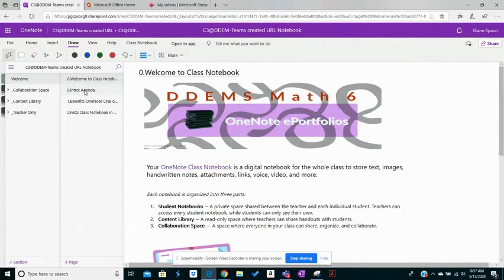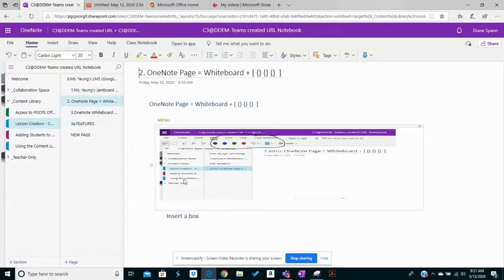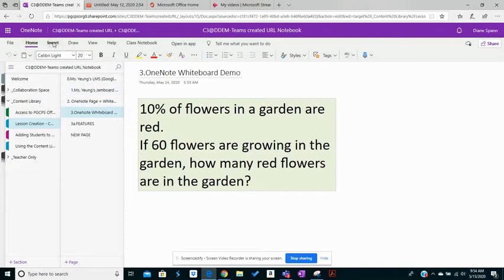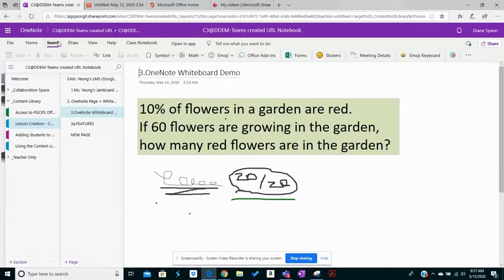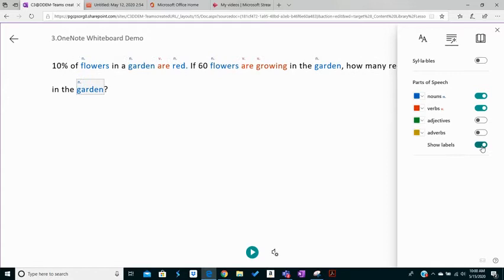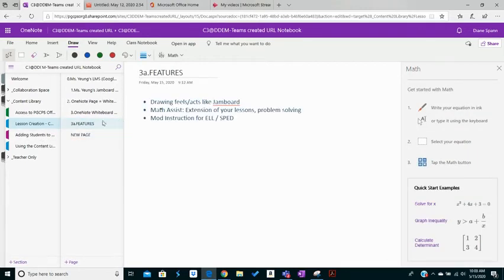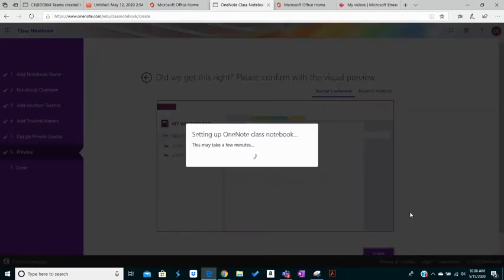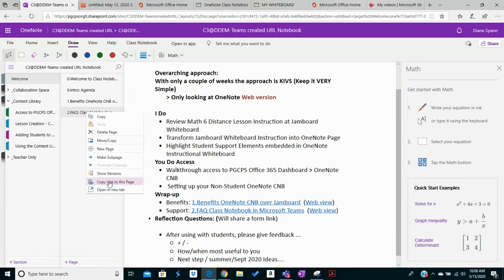OneNote Distance Learning Strategy- Whiteboards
OneNote Distance Learning Professional Development: Whiteboards for Middle School Mathematics instructions.